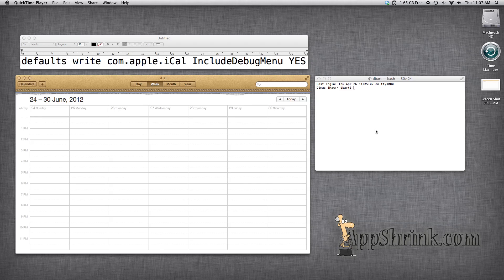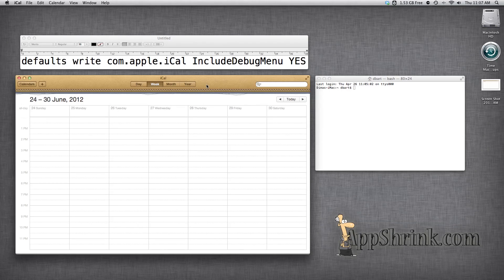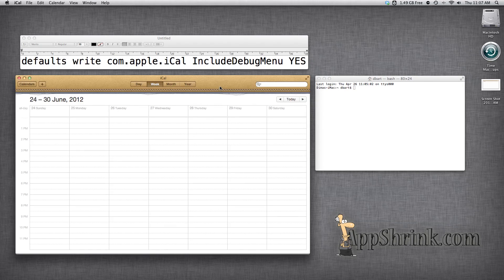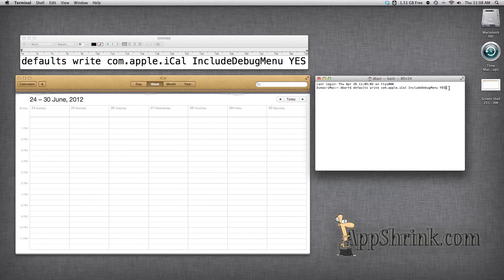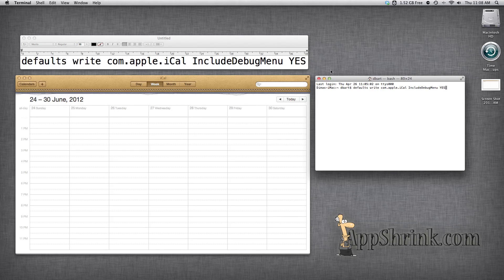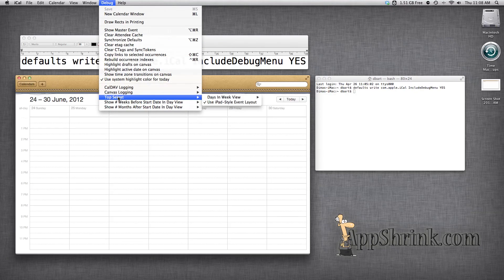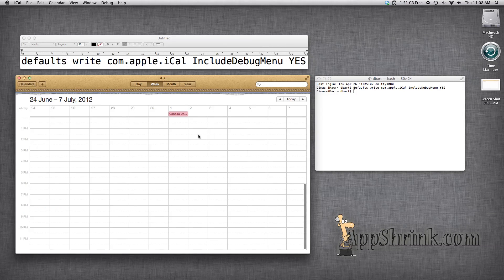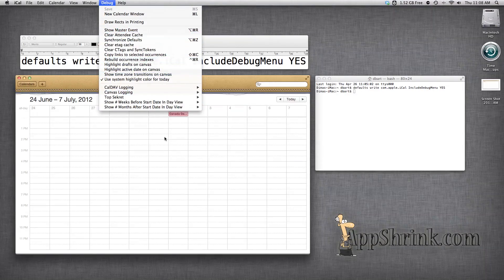OS X Tips and Tweaks: How to Enable Top Sekret iCal Feature: 14 and 28 day Week View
In this video I show you how to enable the top sekret feature (or rather the debug menu) that allows you to choose from 7 (default), 14, 21 and 28 days in week view. Instructions: 1. Copy past the following command into terminal to enable Debug menu: defaults write com.apple.iCal IncludeDebugMenu YES 2. From the debug menu in iCal browse to Top Sekret  Days in Week View  7 / 14 / 21/ 28 Enjoy your new extended weeks in iCal!